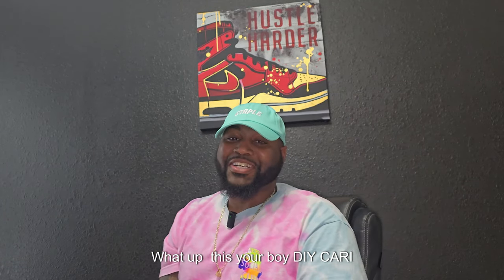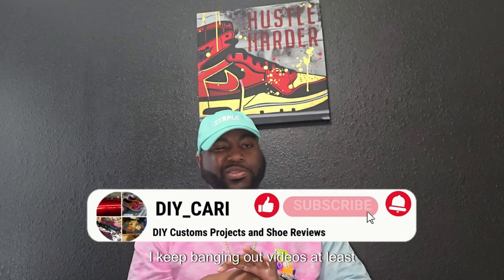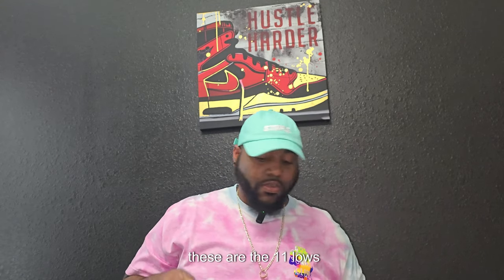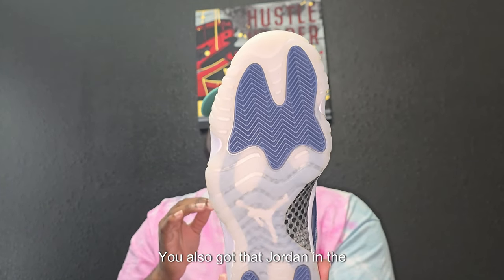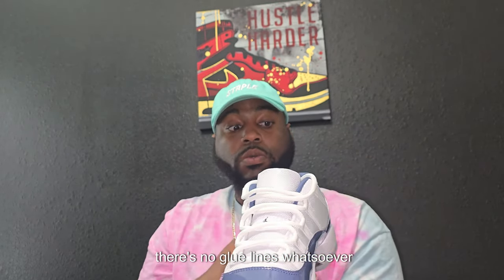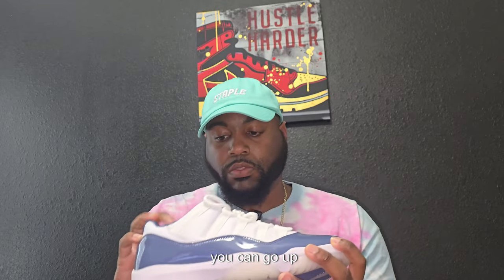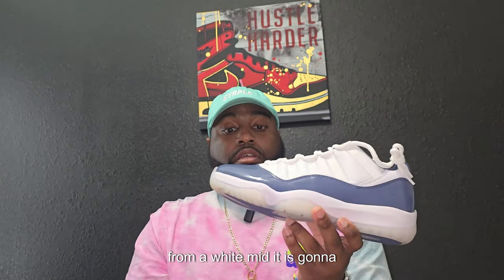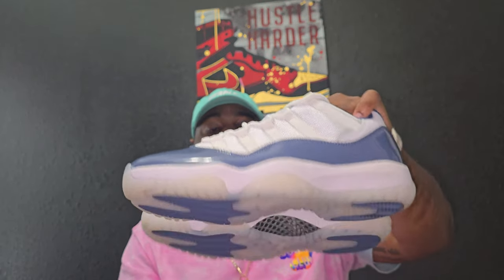Retro 11 Low Diffused Review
Check out this sneaker review of the Jordan 11 Low "Diffused Blue"! Get a close look at this classic shoe and find out if it's worth adding to your collection.